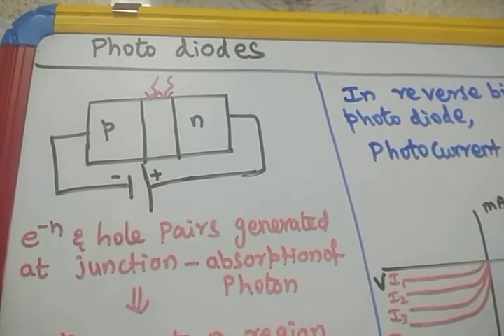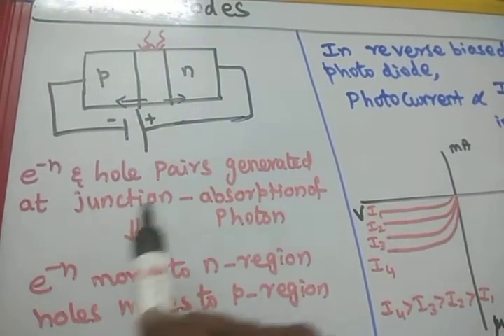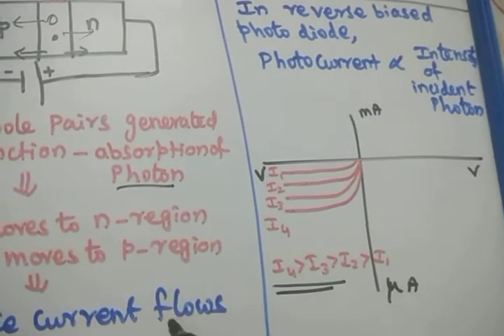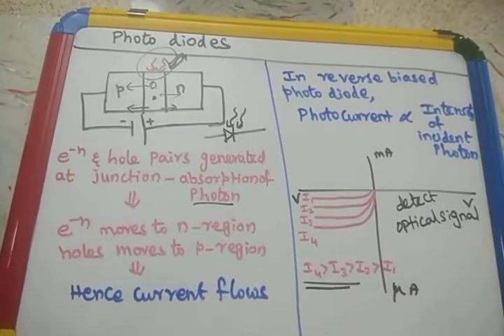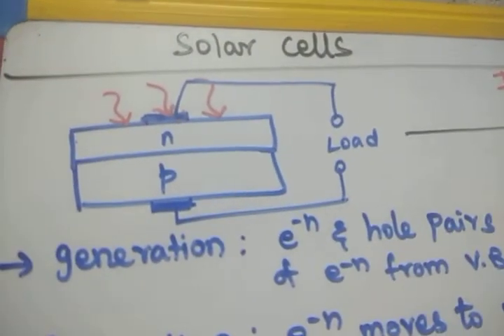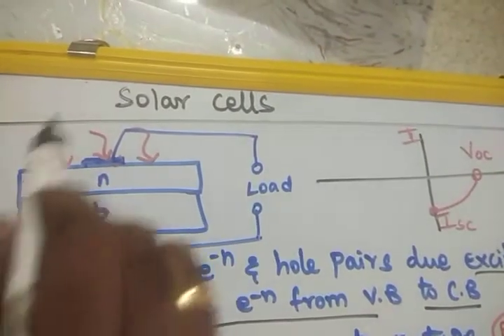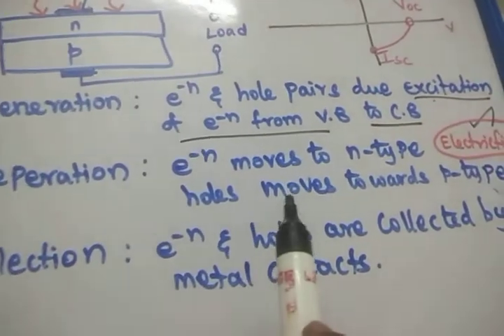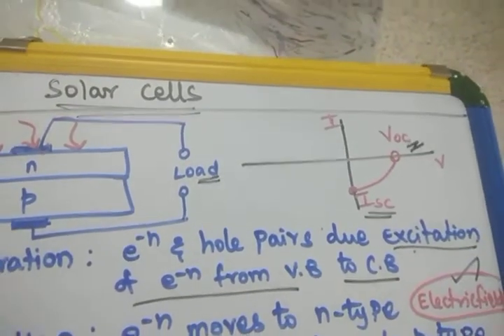Class 12 session 144 photo diode and solar cell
Photo diode